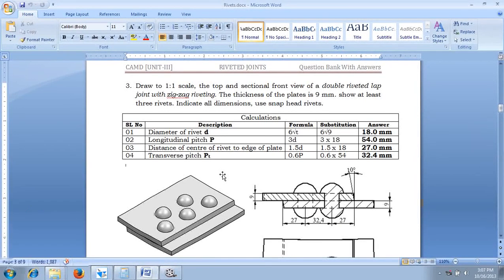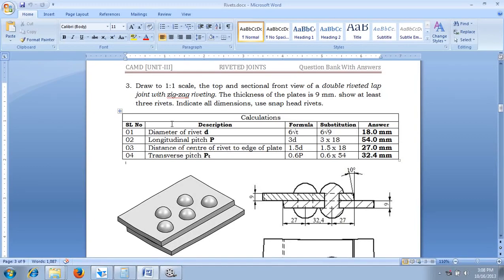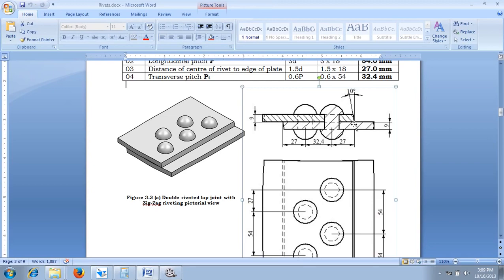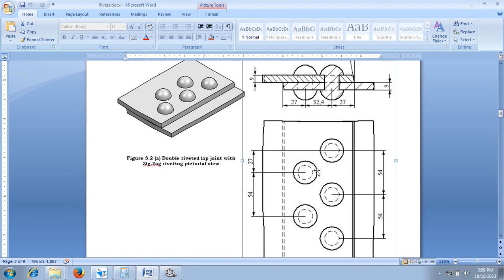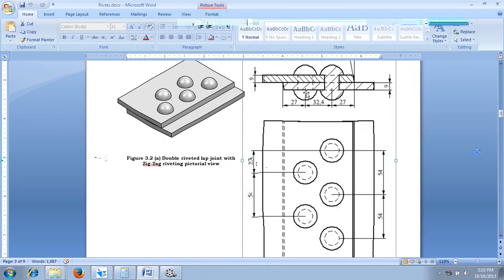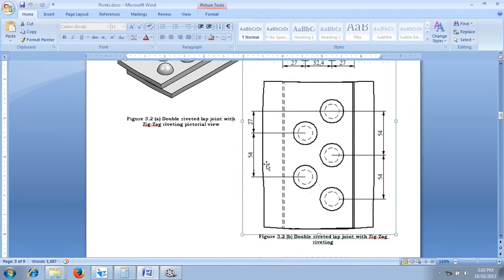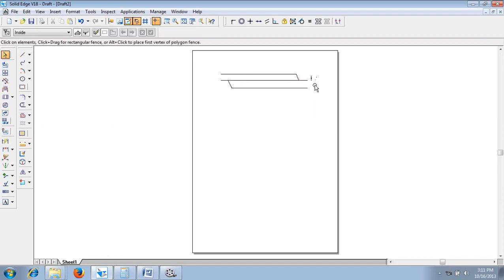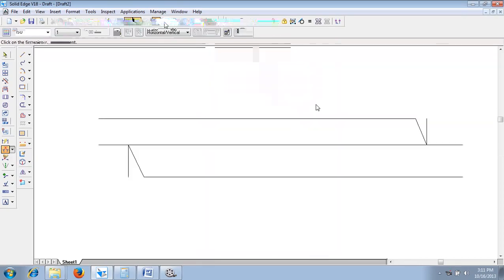EME352 RIVETED JOINTS